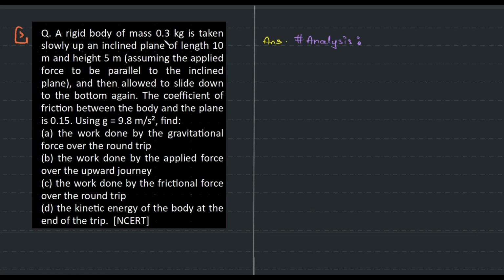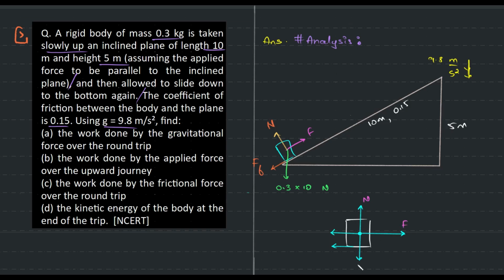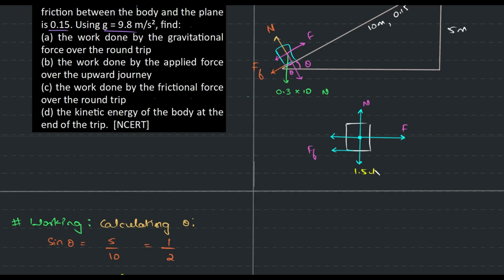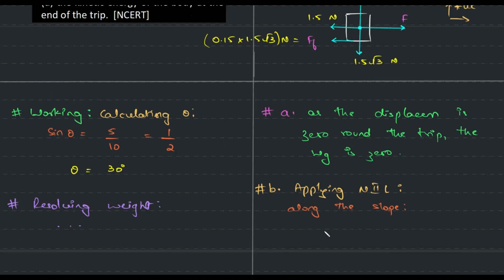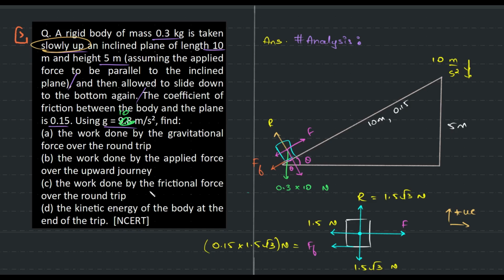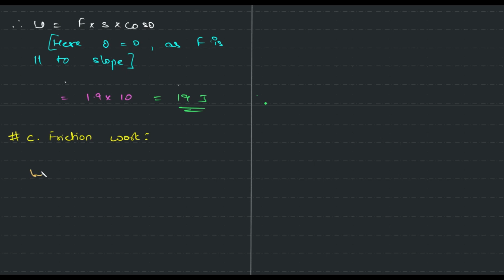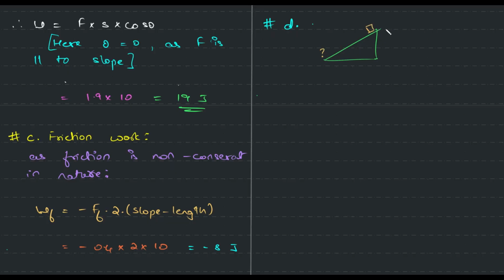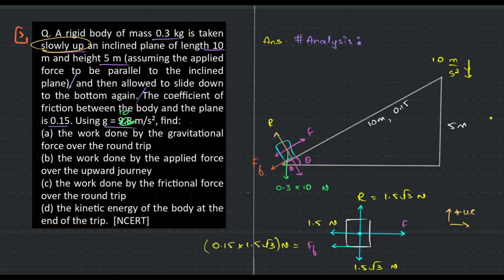02 F2 L5 Q1